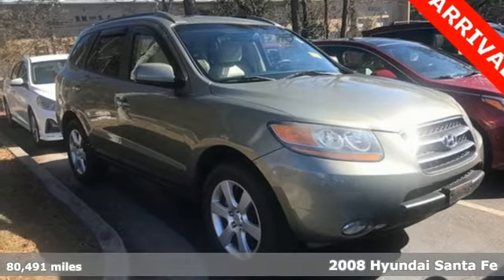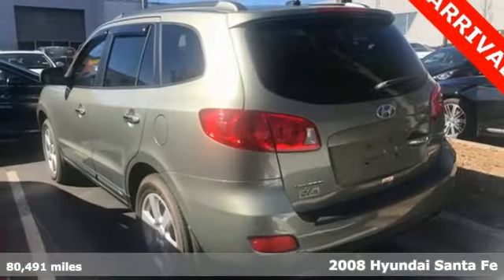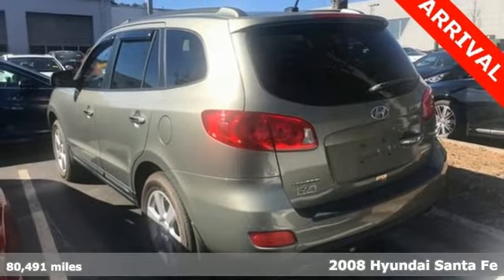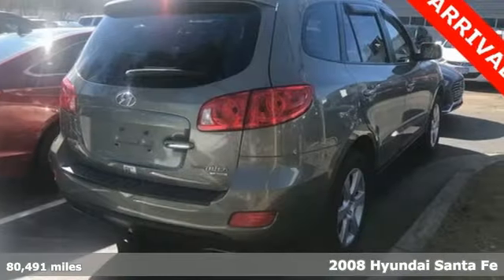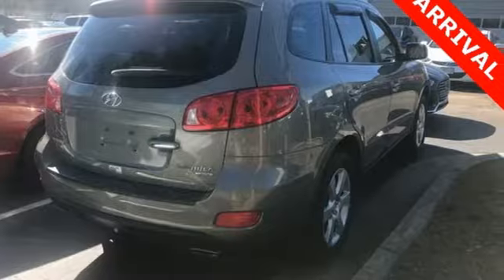Used 2008 Hyundai Santa Fe Atlanta Duluth, GA HU17298A - SOLD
Year: 2008
Make: Hyundai
Model: Santa Fe
Trim: Limited
Engine: 3.3L V6 DOHC
Transmission: 5-Speed Automatic with Shiftronic
Color: Green
Interior: Beige
Mileage: 80491
Stock #: HU17298A
VIN: 5NMSH13E98H143197
* CLEAN 1-OWNER CARFAXbr* LIMITEDbr* HEATED LEATHER SEATSbr* POWER SUNROOFbr* DUAL AUTOMATIC CLIMATE CONTROLbr* BLUETOOTHbr* AUTO-DIMMING MIRROR WITH COMPASSbr* AM/FM/XM/MP3 RADIO WITH iPod/AUX AUDIO INPUTbr* REMOTE KEYLESS ENTRYbr* STEERING WHEEL MOUNTED AUDIO CONTROLbr* CRUISE CONTROLbr* 18" ALLOY WHEELSbr* ACTIVE FRONT HEAD RESTRAINTSbr* TIRE PRESSURE MONITOR SYSTEMbr* ELECTRONIC STABILITY CONTROL W/ TRACTION CONTROLbr* BRAKE ASSISTbr* ELECTRONIC BRAKE FORCE DISTRIBUTIONbrbrGive us a call to confirm availability and schedule a hassle free test drive! We are located at: 5785 Peachtree Industrial Blvd, Atlanta, GA, 30341.br

Address:
5785 Peachtree Ind Blvd